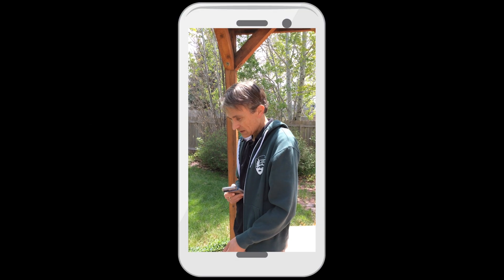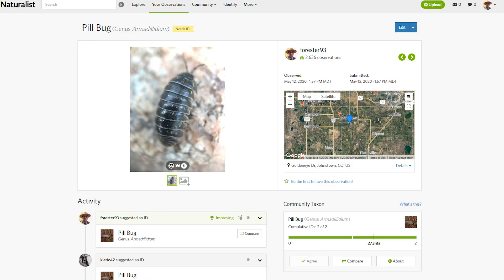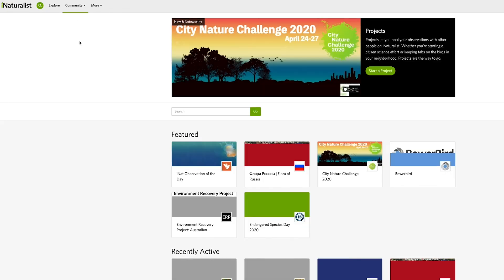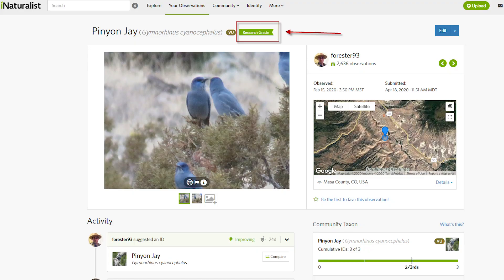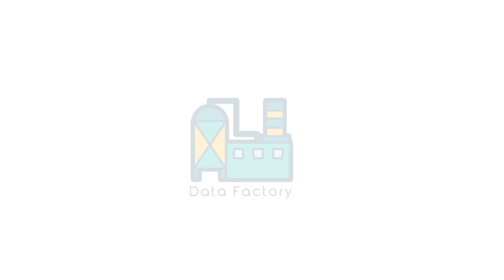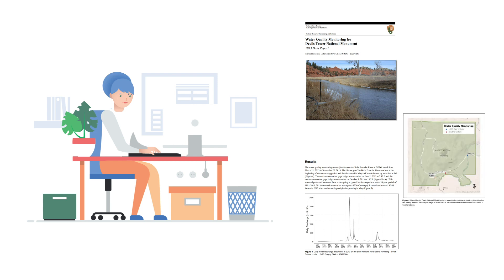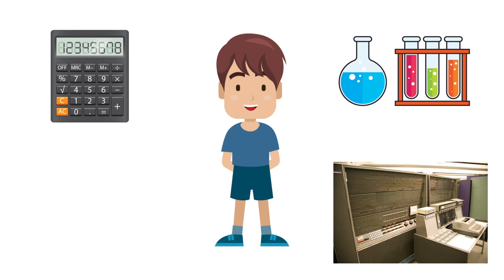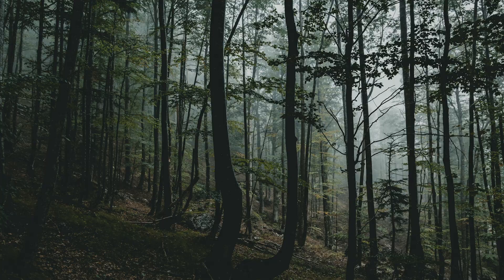Parked at Home: iNaturalist & Time Machines! Whaaat?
Miss being in parks? We do! Join us for a new video series, Parked At Home...where you can experience Park Science in your own home. National Park Service staff will offer some great advice on a variety of topics that you can re-create at home.

First up: iNaturalist & Time Machines! Whaaat?

Join Data Ranger Simon Kingston (with support from his cat Leroy) on a bug hunt in his backyard! He’ll tell you how to use your smartphone to track what you’re seeing and explain how the National Park Service uses that information to help with important monitoring work in parks. How fun is that?!

Banff National Park and Forest from Scopio